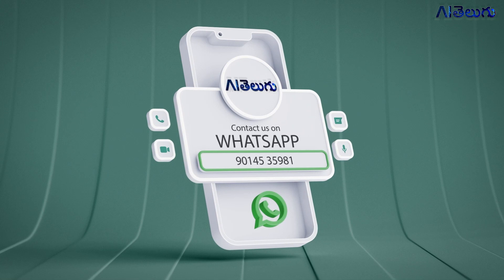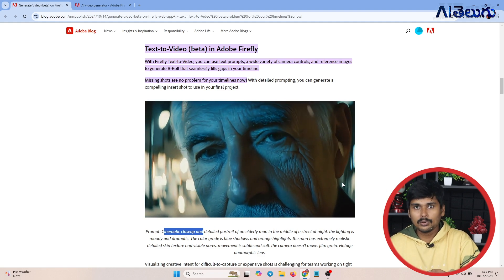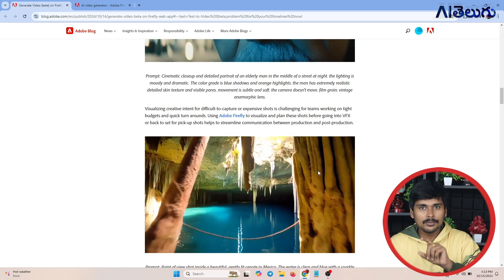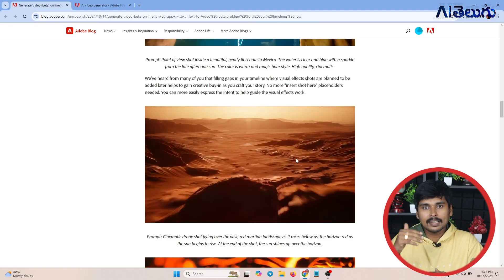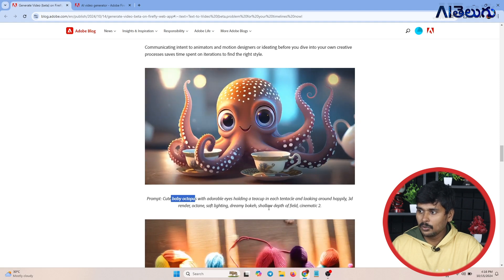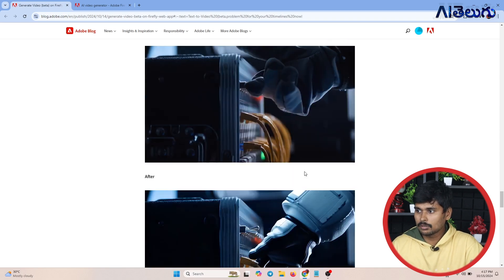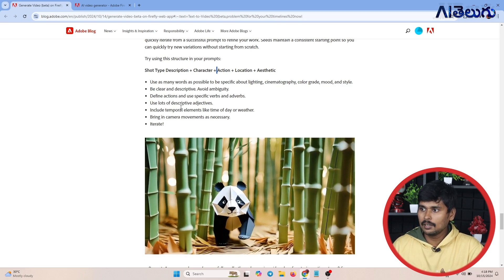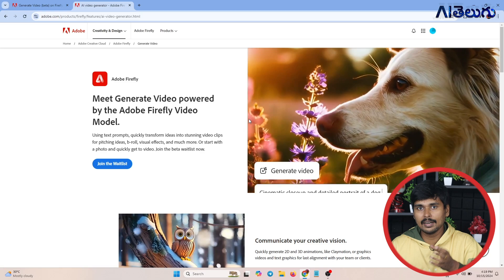META, SORA AIకి కొత్త పోటీ - Adobe Firefly Text to Video AI - Text to Video - AI Telugu